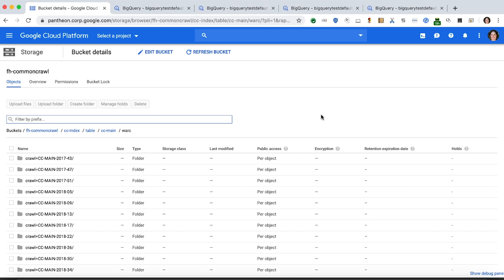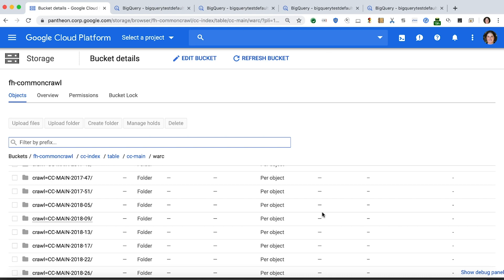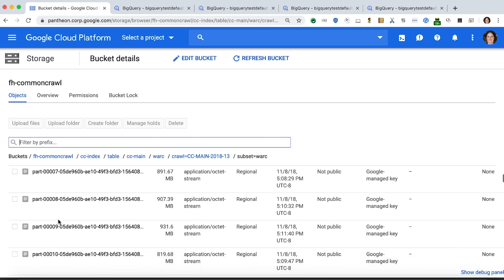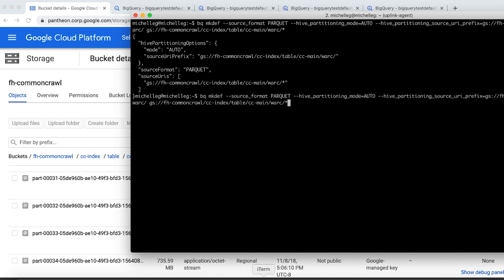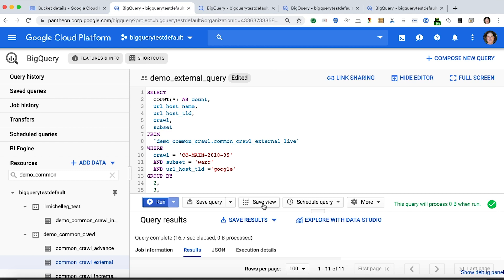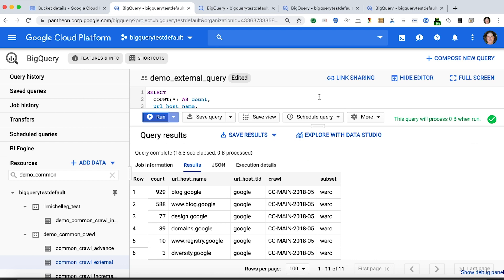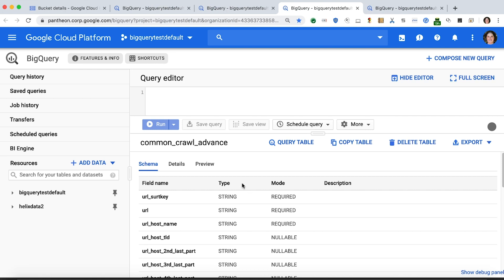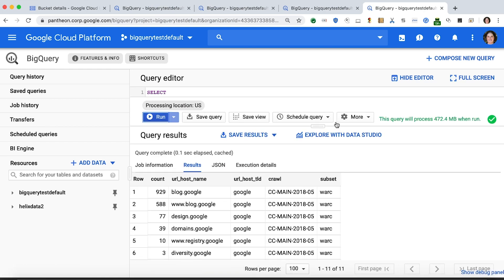Query and load externally partitioned Parquet data from BigQuery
This video demonstrates a newly-released set of BigQuery features! BigQuery now supports querying Parquet and ORC files stored in GCS, and BigQuery is now able to understand Hive-partitioned tables in GCS.